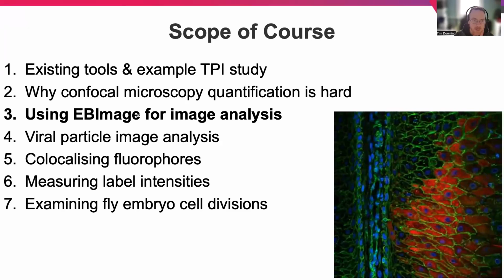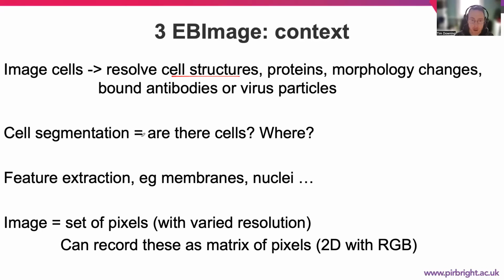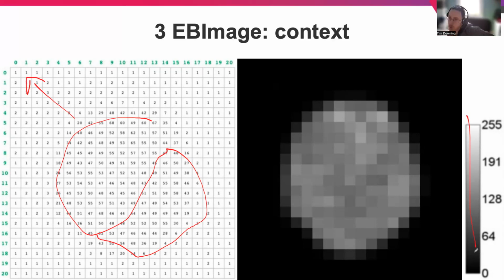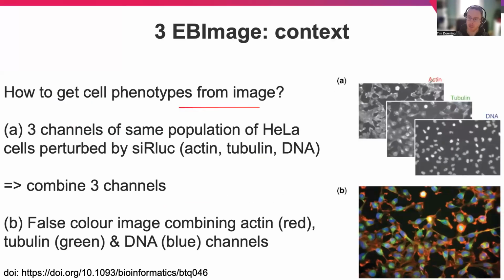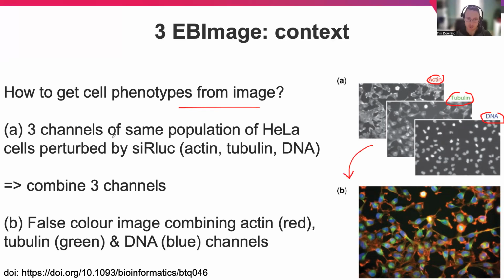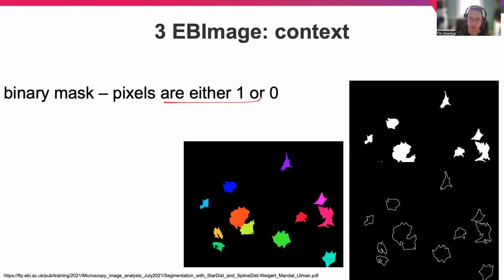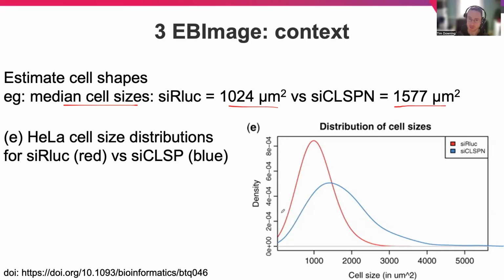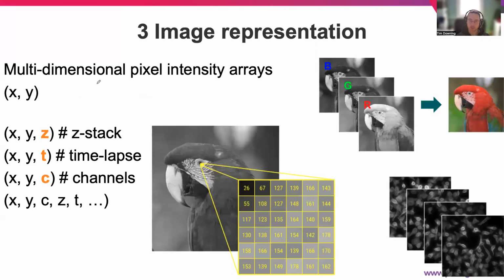Bioimage Analysis I1 EBImage 4